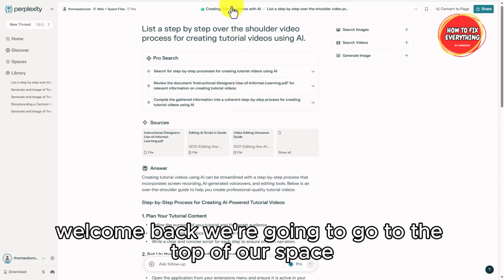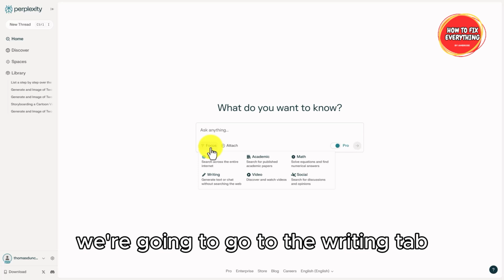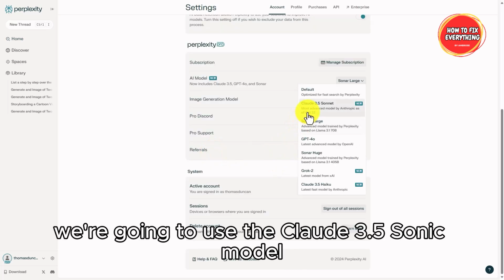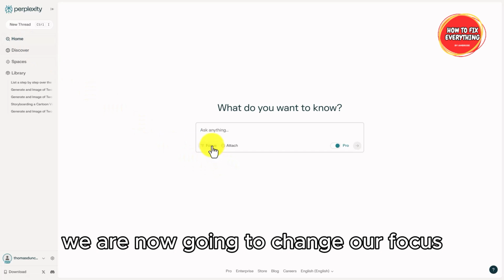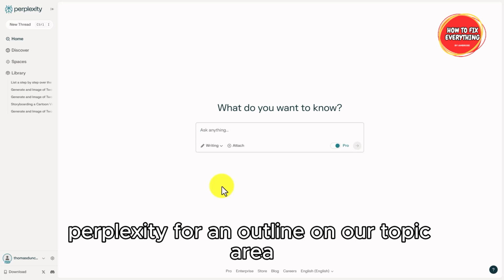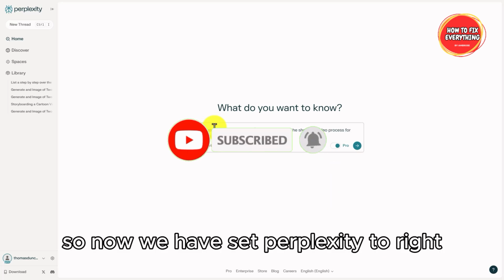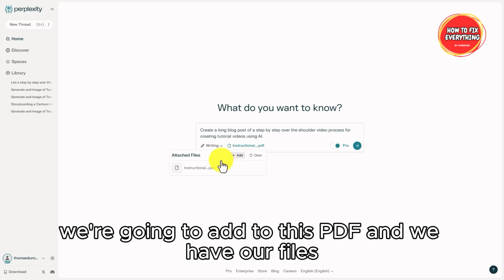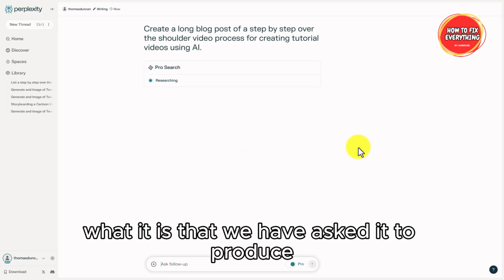How to Use Claude 3.5 Sonnet in Perplexity Pro to Write Articles & Outlines | Step-by-Step Tutorial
Learn how to use the Claude 3.5 Sonnet model in Perplexity Pro to generate outlines and rewrite them into full articles. This step-by-step tutorial shows you how to upload PDFs, images, and text, set up your AI model, and guide Perplexity to produce personalized writing based on your profile.

You’ll also see how to adjust content focus, manage your uploaded files, and transform outlines into polished articles. Perfect for anyone searching for how to create AI-written content, use Claude 3.5 Sonnet in Perplexity Pro, or streamline their AI writing workflow.

Keyword Cluster